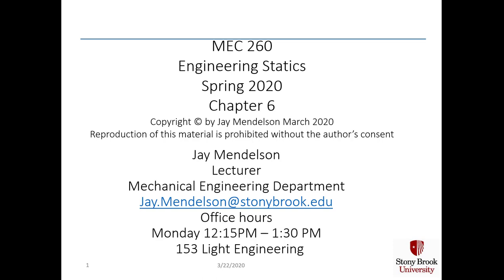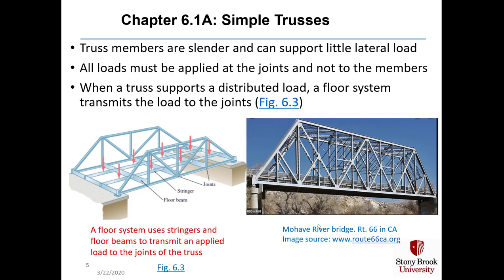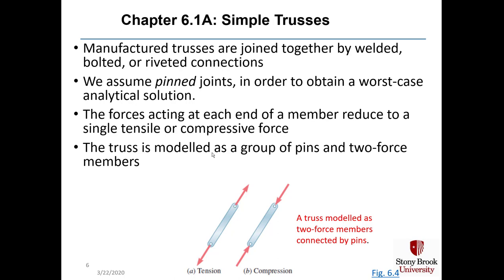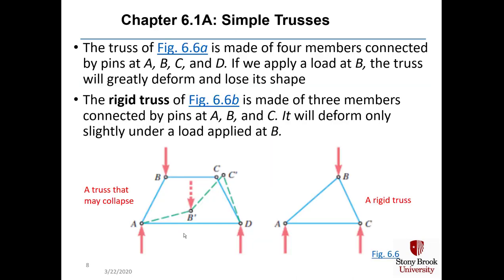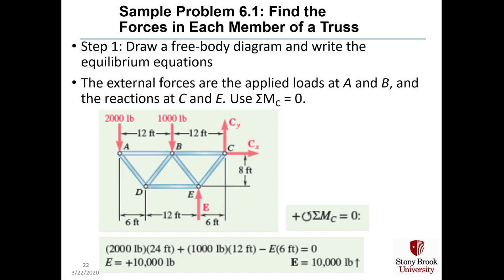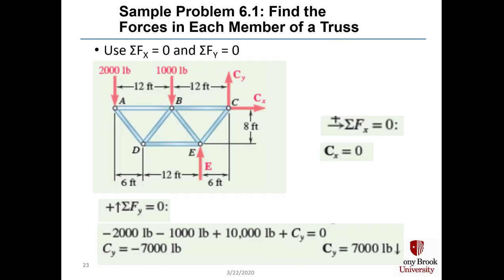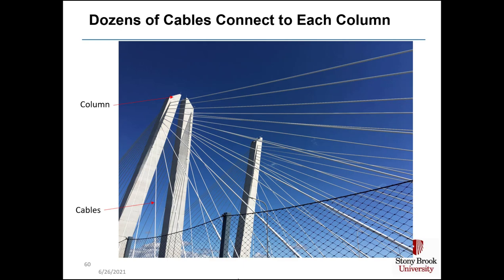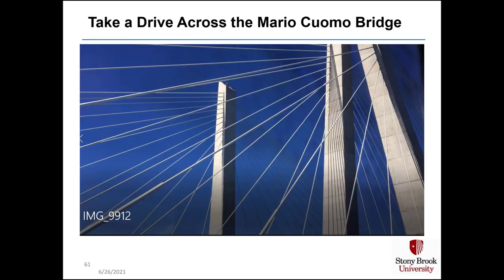MEC260 Chapter 6 part 1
This is the video for Stonybrook University course MEC 260, chapter 6, part 1